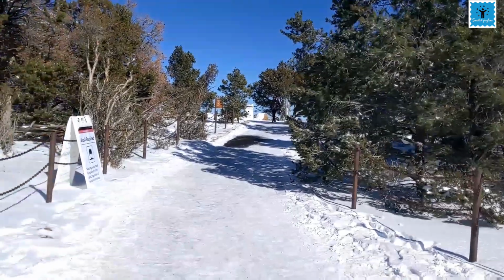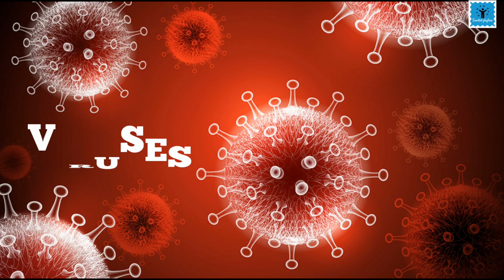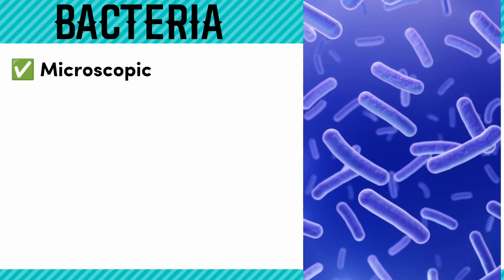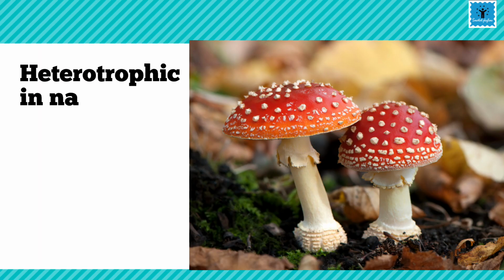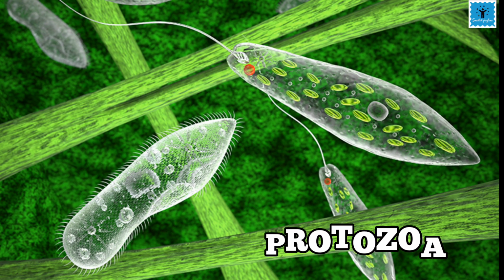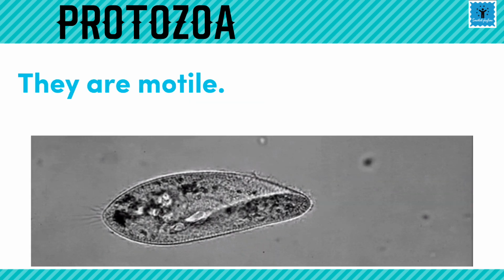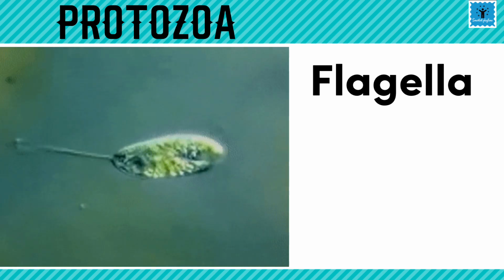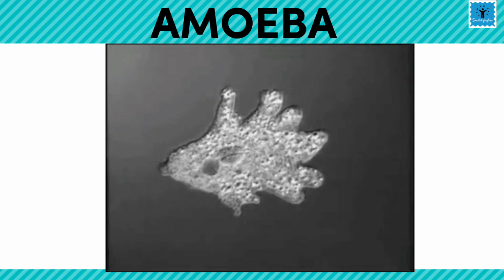Types of microorganisms /Microorganisms: Friends and foe / Class 8 Science/ Chapter 2 / NCERT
✳️  what microorganisms are ?
✳️ types of microorganisms.

⏩ Microorganisms can be unicellular or multicellular, depending on their number of cell

 ⏩three categories of Microorganisms : bacteria, viruses and fungi. Bacteria are prokaryotic cells and have no nucleus.

⏩ Some are useful for making food and other are harmful, the treatment for these ones is antibiotics.

⏩ Viruses are not living beings, they are much smaller and some of them cause diseases like flu or chickenpox. Vaccination is important to prevent diseases caused by viruses.
⏩Some fungi are microorganisms bigger than bacteria or viruses, they can be found in the air, in plants or in the water. Microorganisms can be everywhere, to avoid diseases it is very important to have good personal hygiene habits.

✅ Hope you like these simple and fun video..

0:15 Microorganisms Introduction
0:47 Viruses
1:24 Bacteria
1:57 FUNGI
2:25 Algae
3:02 Protozoa